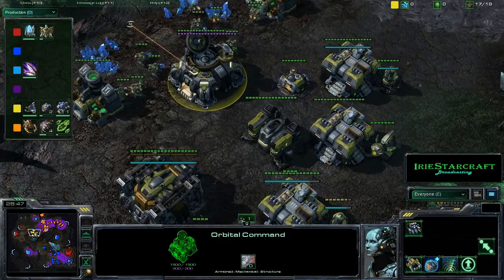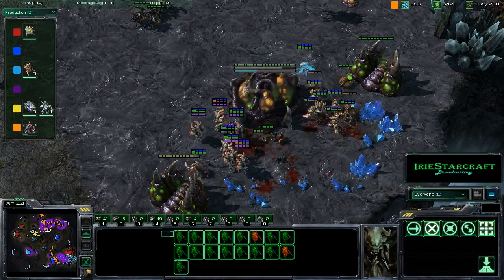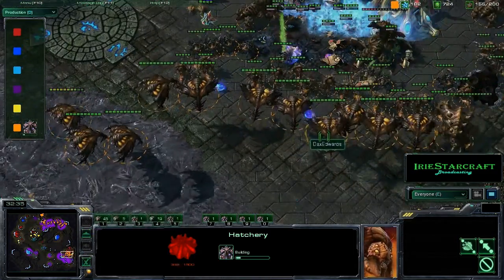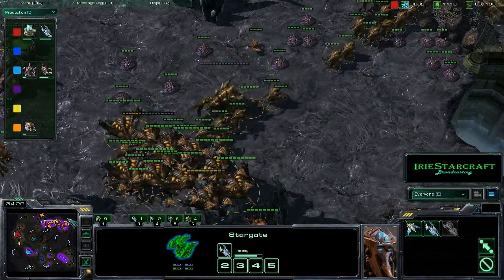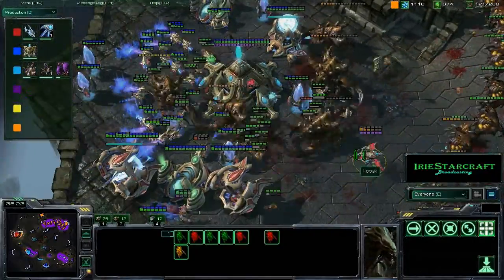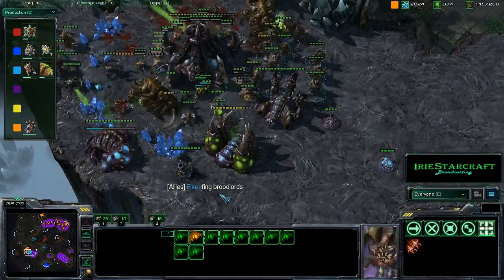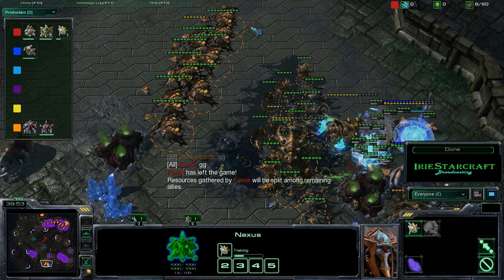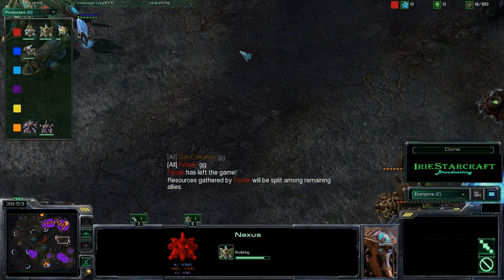IS0115 - 3v3: (P)Foosk, (P)Mice, (Z)Fike vs. (T)Aekold, (T)AhhSix, (Z)DaxEdwards - Part 3/3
3v3 Match on Typhon:  (P)Foosk, (P)Mice, (Z)Fike vs. (T)Aekold, (T)AhhSix, (Z)DaxEdwards
Part 3/3